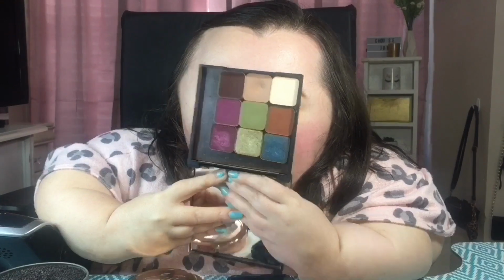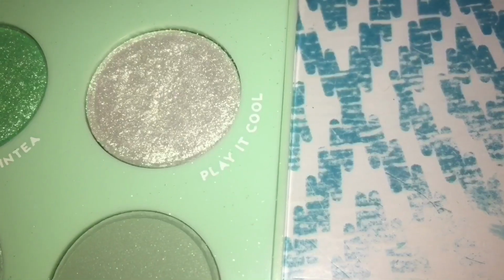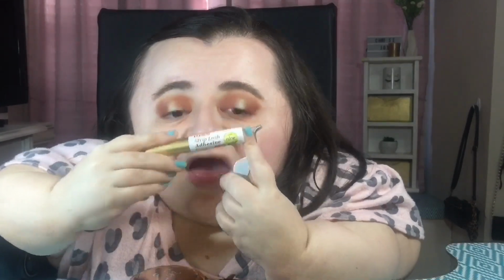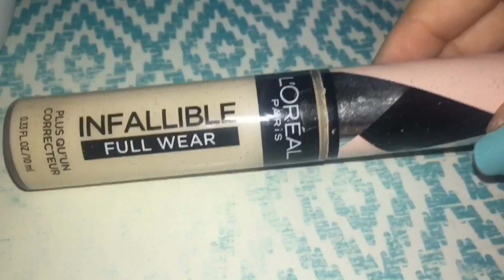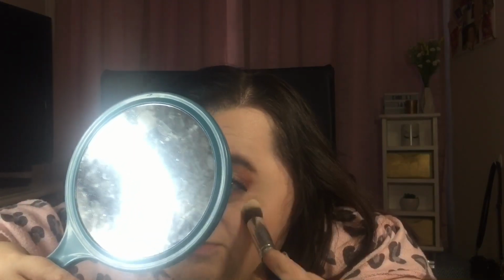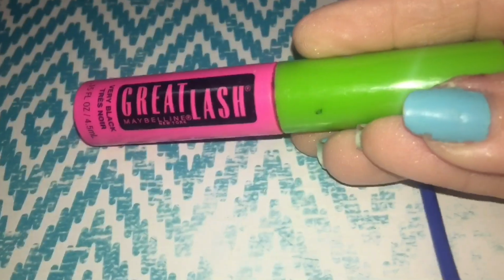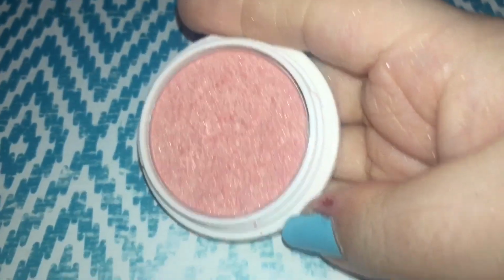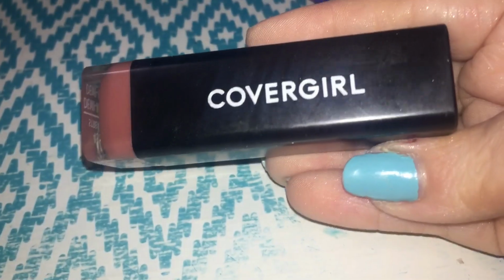Mint Halo Eye Tutorial!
Open me! 💖💖💖💖💖💖💖💖💖

Products I used:

Face:

NYX can’t stop won’t foundation in the shade light ivory

L’Oréal infallible full wear concealer in the shade eggshell

L’Oréal translucent powder

Milani silky matte bronzer in the shade 01 sunlight bronze

Rose gold blush

Estate highlighter in the dew me

Eyes:

Elf eyebrow cream in the shade light brown

Elf eye putty primer

Makeup geek eyeshadow in the shade creme brûlée’s

James Charles x morphe eyeshadow palette

Colourpop mint to be eyeshadow palette

Maybeline great lash mascara

Profusion false lashes in the style oh darling

La colors white eyeliner pencil

Lips

Covergirl lip liner in the shade in the nude

Covergirl lipstick in the shade streaker

I’m 25

No